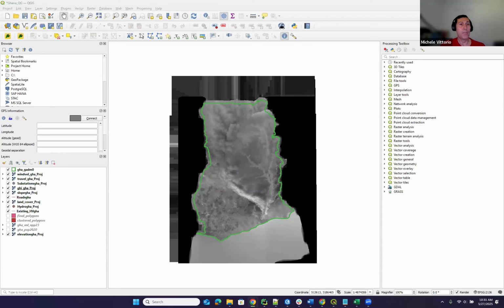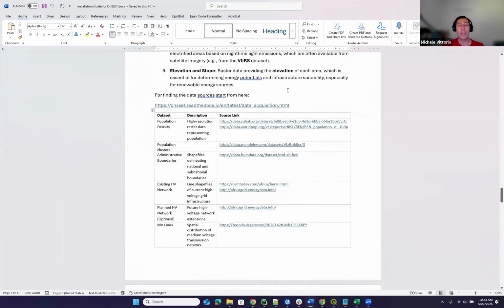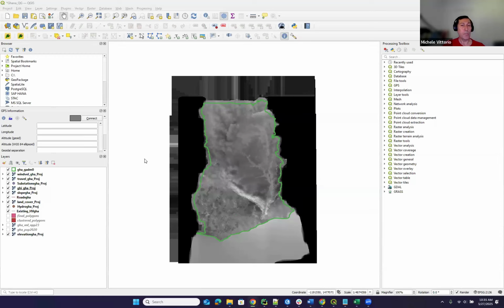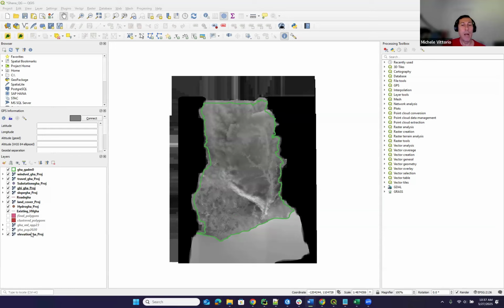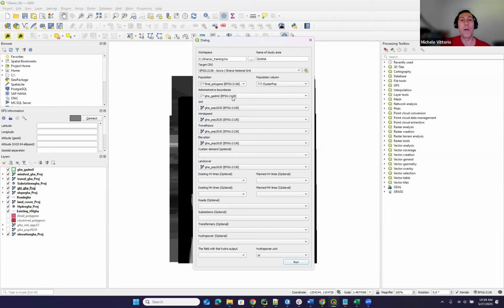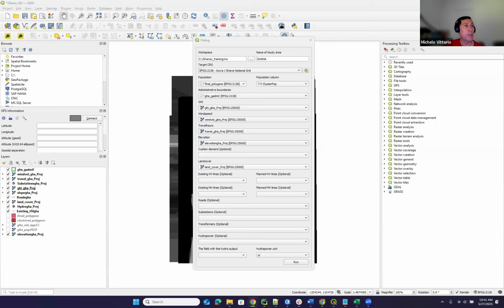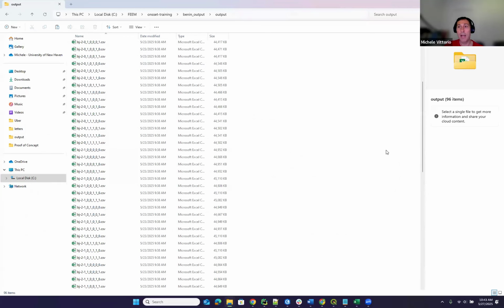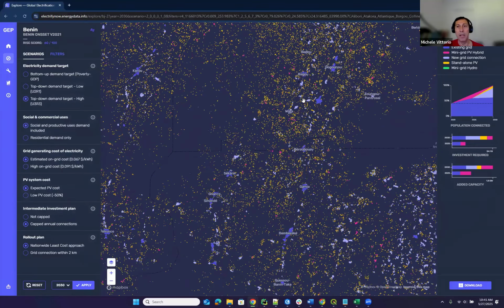OnSSET Using Guidelines - Step 1 Running the model